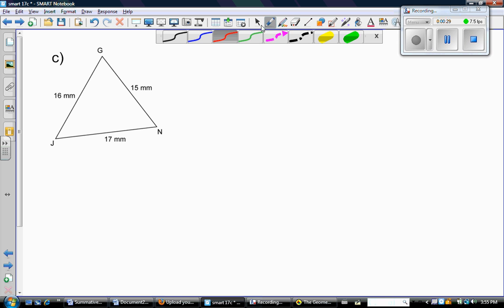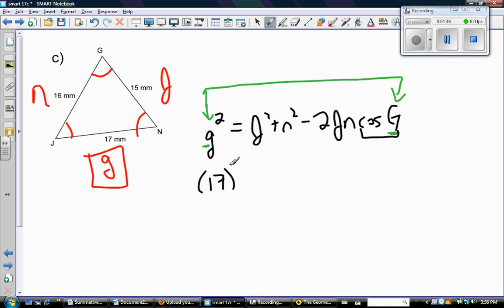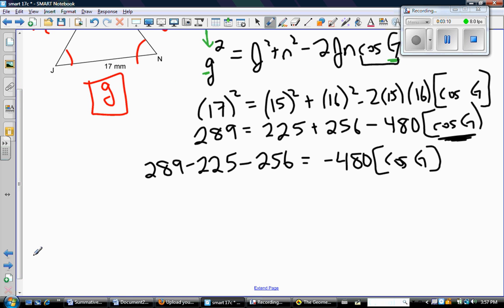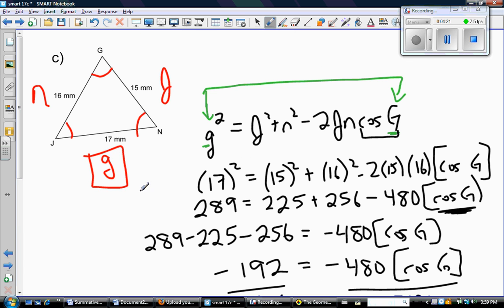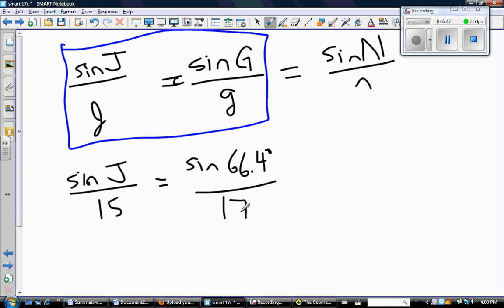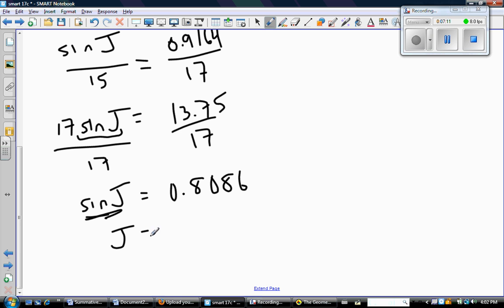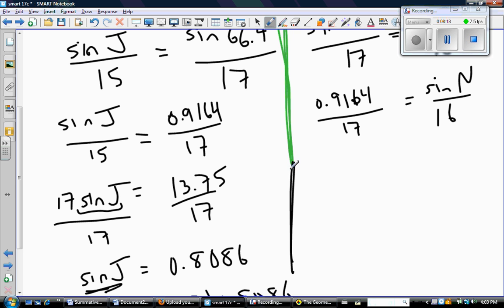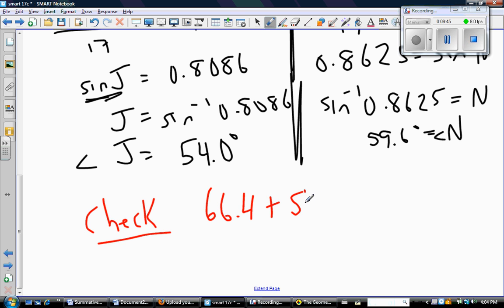Cosine Law (finding angle) example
MPM2D1 summative solutions question 17c